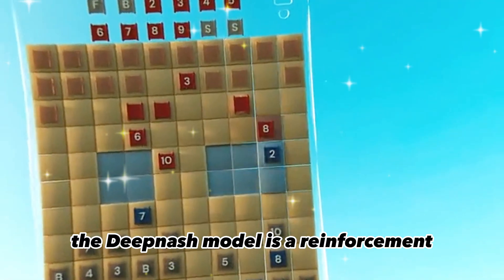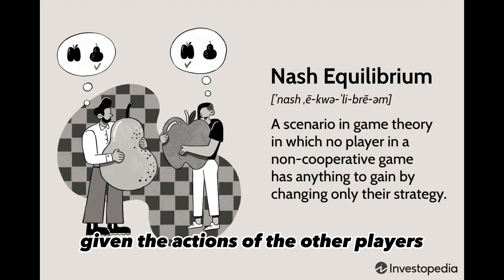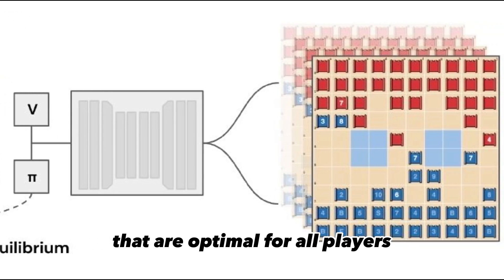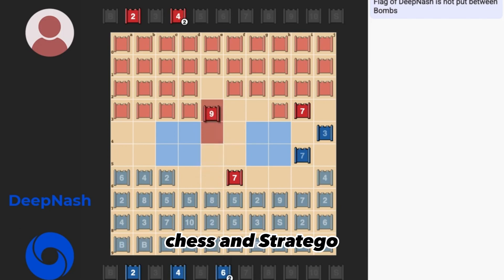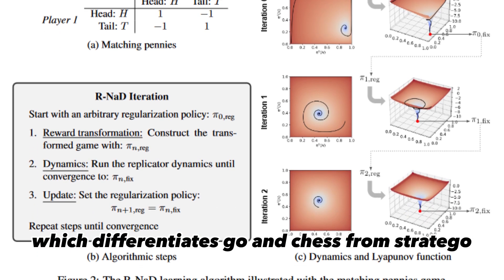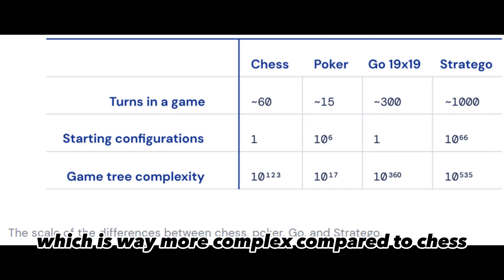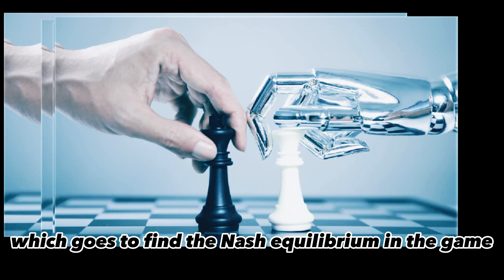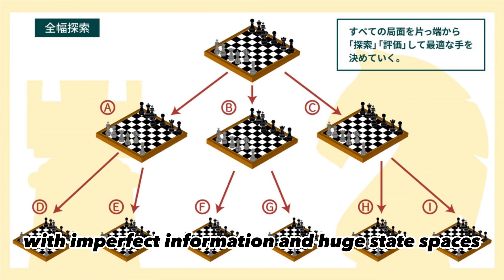DeepNash DeepMind - SOLVING Stratego with Game Theory